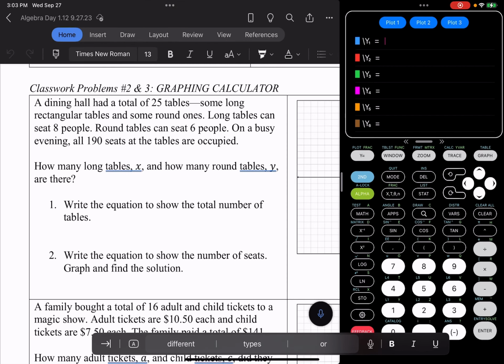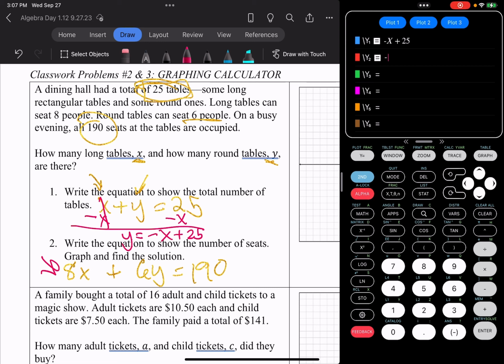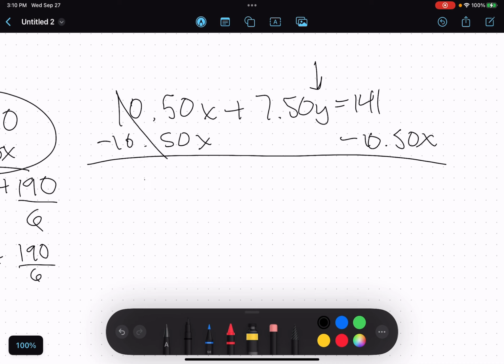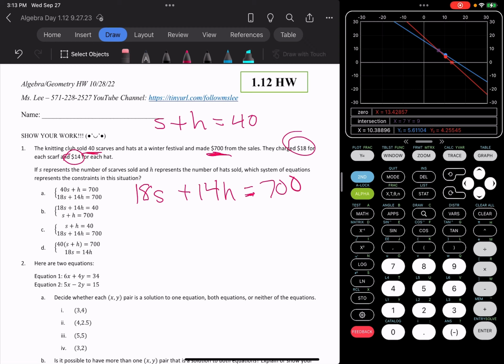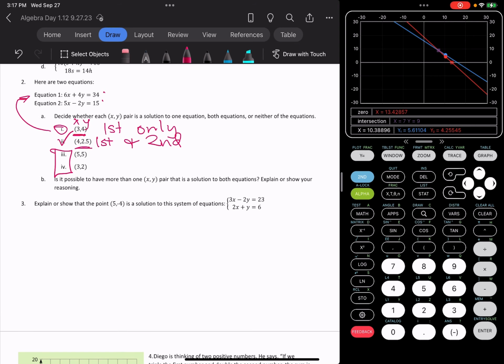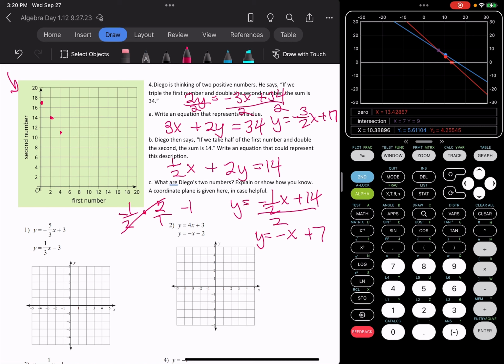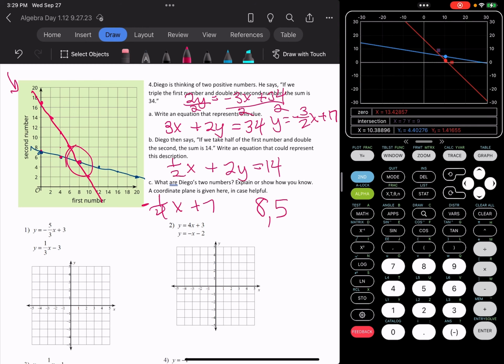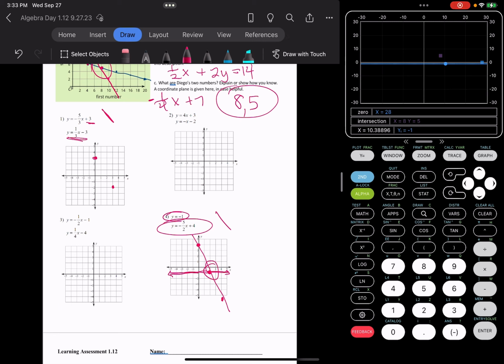HW 1.12 ~ The One Where Ms. Lee Makes a Mistake :P